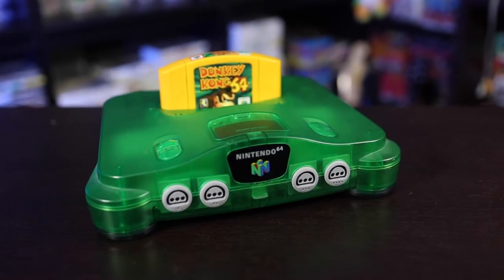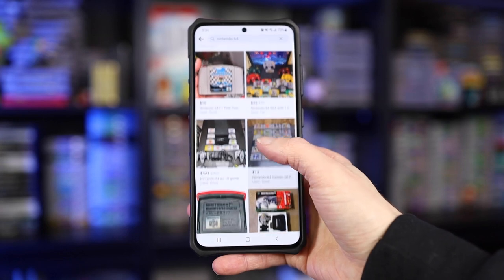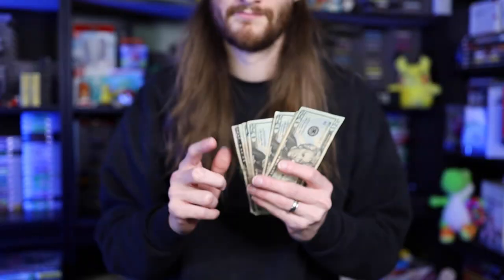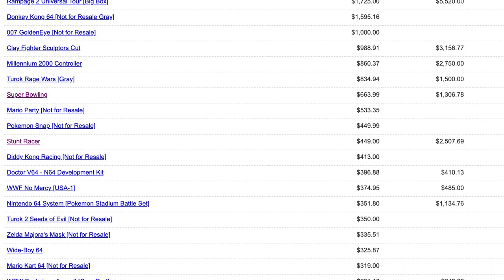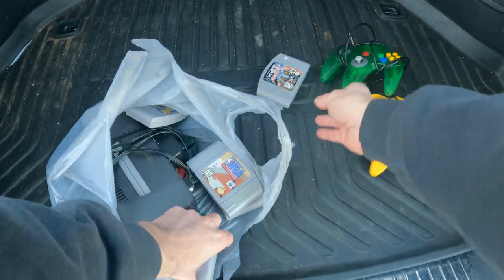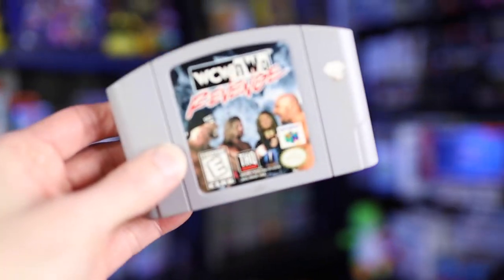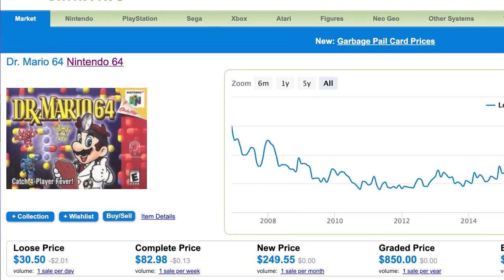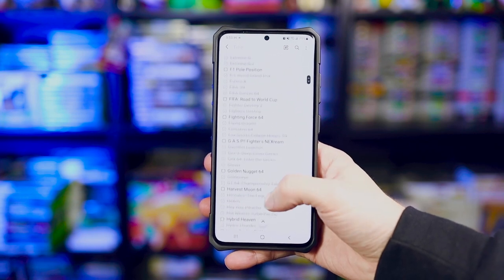Starting a Complete Nintendo 64 Collection...Well Maybe???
Well it's official, I am starting a new game hunting series where I search out Nintendo 64 games that I don't have in my collection. I currently have 186 Nintendo 64 games, and now it's time to buy, sell, and trade my way to the rest of the 110 North American games!

Games I Need

[  ] Aero Fighters Assault
[  ] All-Star Baseball '99
[  ] Asteroids Hyper 64
[  ] Bass Hunter 64
[  ] Bass Masters 2000
[  ] Battlezone: Rise of the Black Dogs
[  ] Big Mountain 2000
[  ] Bio F.R.E.A.K.S.
[  ] Bomberman 64: The Second Attack
[  ] Bottom of the 9th
[  ] Brunswick Circuit Pro Bowling
[  ] Bust a Move 3 DX
[  ] Bust-A-Move 2: Arcade Edition
[  ] Carmageddon 64
[  ] Castlevania 64
[  ] Castlevania: Legacy of Darkness
[  ] Chameleon Twist
[  ] Chameleon Twist 2
[  ] ClayFighter 63 1/3
[  ] ClayFighter 63 1/3 Sculptor's Cut
[  ] CyberTiger
[  ] Daikatana
[  ] Dark Rift
[  ] Disney's Tarzan
[  ] Dr. Mario 64
[  ] Duck Dodgers Starring Daffy Duck
[  ] Earthworm Jim 3D
[  ] ECW Hardcore Revolution
[  ] Elmo's Letter Adventure
[  ] Elmo's Number Journey
[  ] F1 Pole Position
[  ] FIFA: Road to World Cup
[  ] Fighters Destiny
[  ] Fighting Force 64
[  ] G.A.S.P!! Fighter's NEXream
[  ] Goemon's Great Adventure
[  ] Golden Nugget 64
[  ] Harvest Moon 64
[  ] Hybrid Heaven
[  ] Iggy's Reckin' Balls
[  ] Indiana Jones and the Infernal Machine
[  ] Indy Racing 2000
[  ] International Superstar Soccer 64
[  ] International Superstar Soccer 2000
[  ] International Superstar Soccer '98
[  ] International Track & Field 2000
[  ] Ken Griffey, Jr.'s Slugfest
[  ] Lode Runner 3D
[  ] Mickey's Speedway USA
[  ] Micro Machines 64 Turbo
[  ] Midway's Greatest Arcade Hits: Volume 1
[  ] Monopoly
[  ] Mortal Kombat Mythologies: Sub-Zero
[  ] Ms. Pac-Man Maze Madness
[  ] Multi-Racing Championship
[  ] Mystical Ninja 2: Starring Goemon
[  ] Nagano Winter Olympics '98
[  ] NASCAR 2000
[  ] NBA Jam 2000
[  ] NBA Live 2000
[  ] NBA Pro 2000
[  ] NBA Pro '98
[  ] NBA Pro '99
[  ] NBA Showtime: NBA on NBC
[  ] NFL Blitz 2000
[  ] NFL Blitz 2001
[  ] NFL Blitz Special Edition
[  ] NHL Breakaway '98
[  ] NHL Breakaway '99
[  ] Nightmare Creatures
[  ] Olympic Hockey Nagano '98
[  ] Penny Racers
[  ] Perfect Dark
[  ] PGA European Tour Golf
[  ] Pokémon Puzzle League
[  ] Polaris SnoCross
[  ] Rally Challenge 2000
[  ] Rat Attack!
[  ] Roadsters
[  ] Rocket: Robot on Wheels
[  ] S.C.A.R.S.
[  ] San Francisco Rush: Extreme Racing
[  ] Shadowgate 64: Trials of the Four Towers
[  ] Snowboard Kids 2
[  ] South Park Rally
[  ] South Park: Chef's Luv Shack
[  ] Space Invaders
[  ] Space Station Silicon Valley
[  ] Star Soldier: Vanishing Earth
[  ] Star Wars: Episode I: Battle for Naboo
[  ] Starcraft 64
[  ] Stunt Racer 64
[  ] Super Bowling
[  ] Superman 64
[  ] Tetrisphere
[  ] The Powerpuff Girls: Chemical X-traction
[  ] Tigger's Honey Hunt
[  ] Tonic Trouble
[  ] Top Gear Hyper Bike
[  ] Turok 3: Shadow of Oblivion
[  ] V-Rally Edition '99
[  ] Vigilante 8
[  ] Wayne Gretzky's 3D Hockey
[  ] World Driver Championship
[  ] Worms Armageddon 64
[  ] WWF Attitude